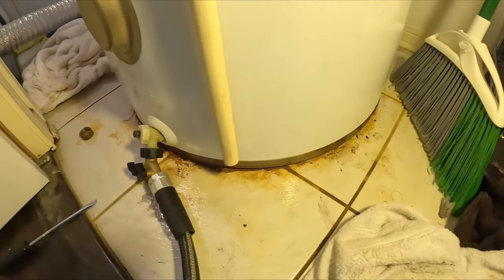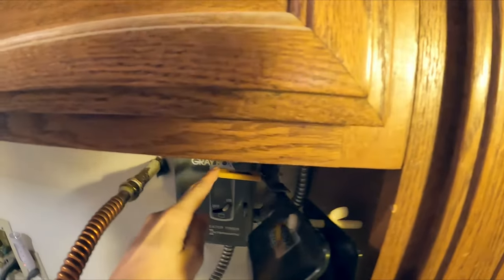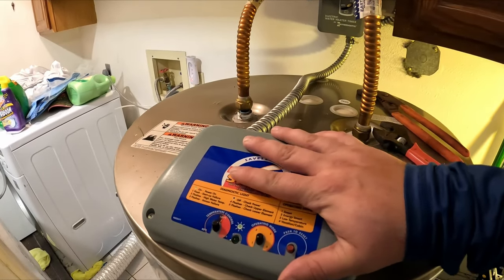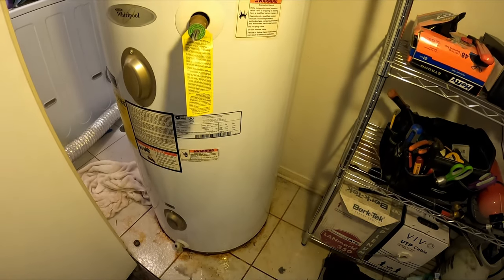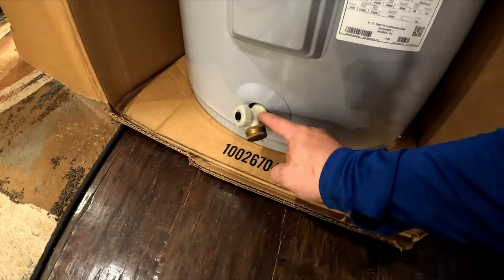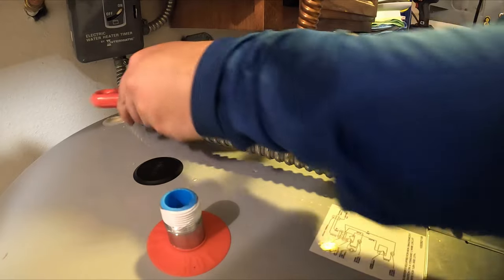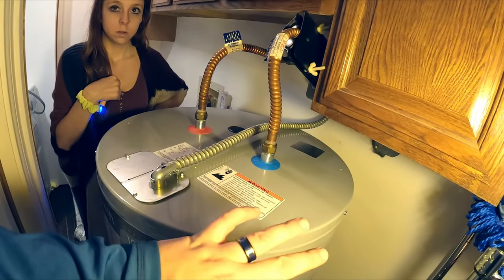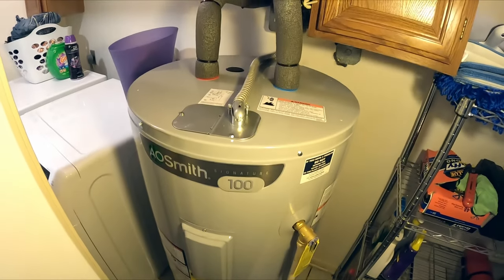Replace A Hot Water Heater! | FAST! | Step By Step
How to replace an electric hot water heater(Water Heater)!  This is an easy job that most folks can do without a plumber!  Today we replaced an old Whirlpool Energy Smart water heater with a brand new A.O. Smith 50 Gallon Electric Water Heater.

⬇️🔥PRODUCTS USED IN THIS VIDEO🔥⬇️
Klein Voltage Tester
Water Heater Timer
GMX 800 Hard Water Softner, Magnetic Water & Fuel Conditioner
10" Crescent Wrench
Hose Splitter
A.O. Smith Signature 100 50-Gallon Short 4500-Watt Double Element Electric Water Heater

⬇️ TIMESTAMPS